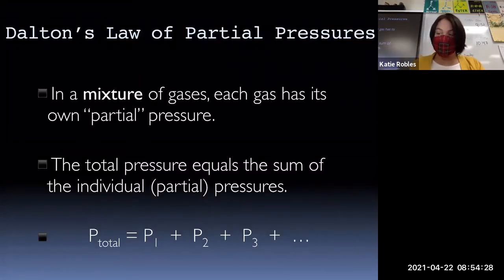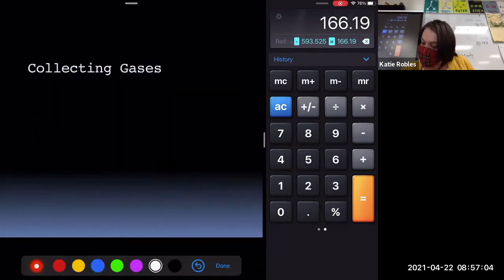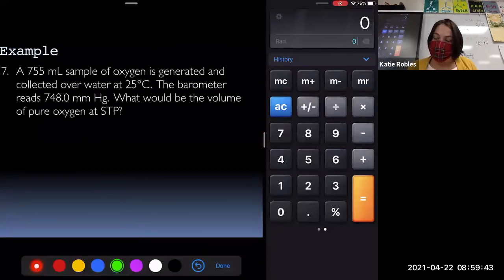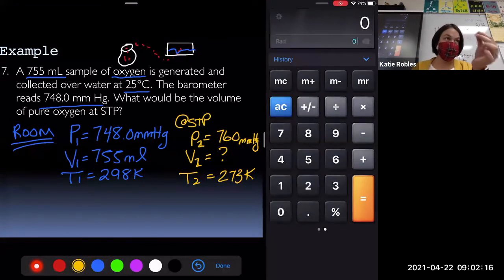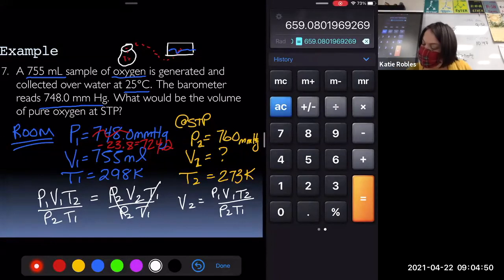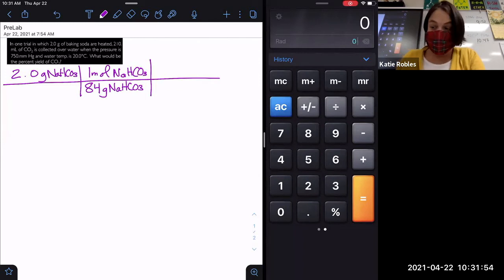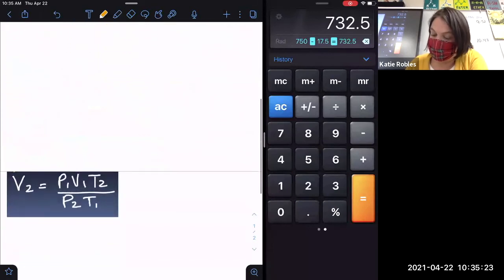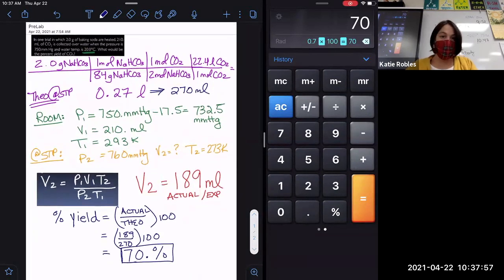VIDEO NOTES 4 - Partial Pressures and Collecting a Gas Over Water